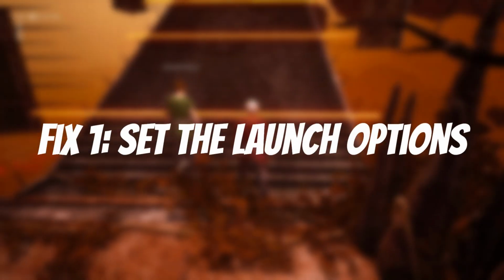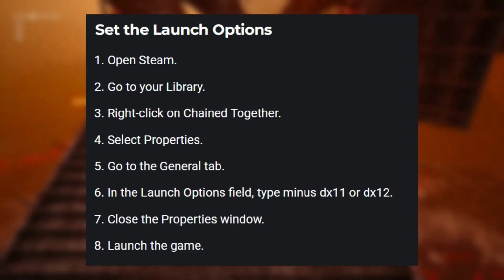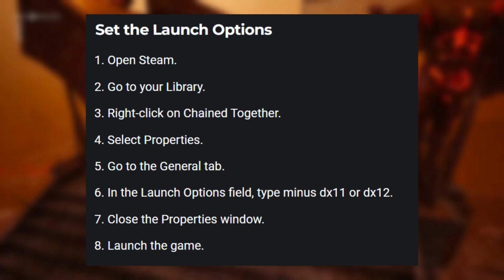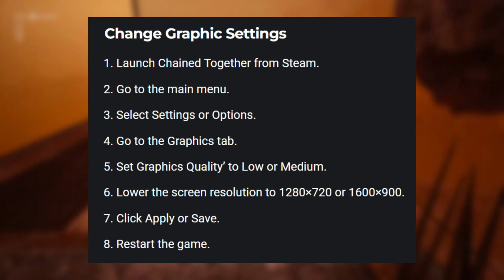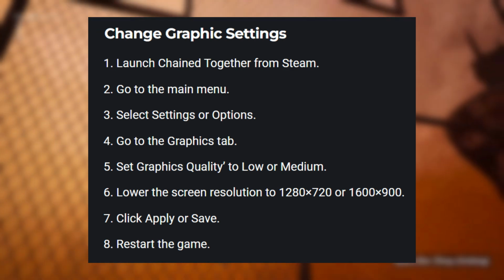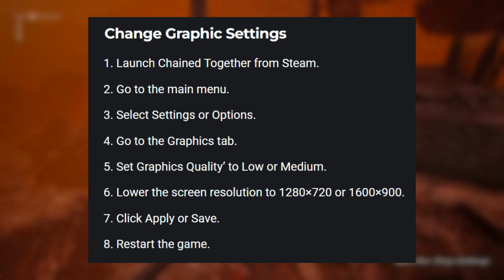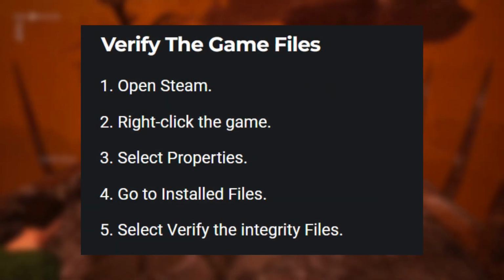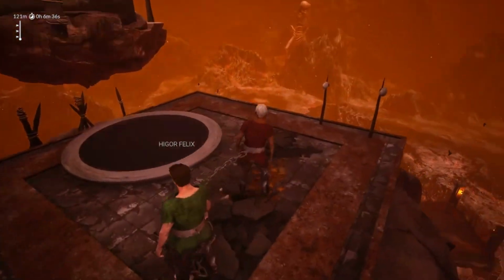How To Fix Chained Together Fatal Error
Fix Chained Together Fatal Error

Follow these simple solutions to resolve your issue.

Fix 1: Set the Launch Options.
1. Open Steam.
2. Go to your Library.
3. Right-click on Chained Together.
4. Select Properties.
5. Go to the General tab.
6. In the Launch Options field, type -dx11 or dx12.
7. Close the Properties window.
8. Launch the game.

Fix 2: Change Graphic Settings
1. Launch Chained Together from Steam.
2. Go to the main menu.
3. Select Settings or Options.
4. Go to the Graphics tab.
5. Set Graphics Quality' to Low or Medium.
6. Lower the screen resolution to 1280×720 or 1600×900.
7. Click Apply or Save.
8. Restart the game.

Fix 3: Verify the Game Files
1. Open Steam.
2. Right-click the game.
3. Select Properties.
4. Go to Installed Files.
5. Select Verify the integrity Files.

Timestamps:
00:00 - 00:10 Introduction
00:10 - 00:31 Fix 1: Set Launch Options
00:31 - 00:55 Fix 2: Change Graphics Setting
00:55 - 01:05 Fix 3: Verify Game Files